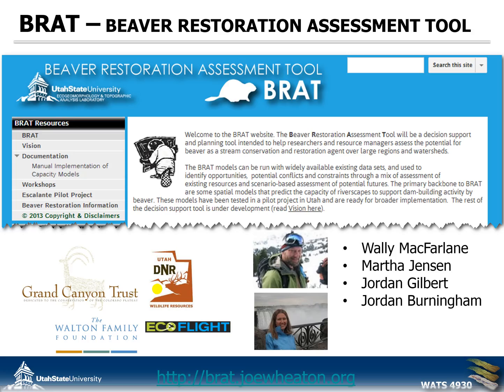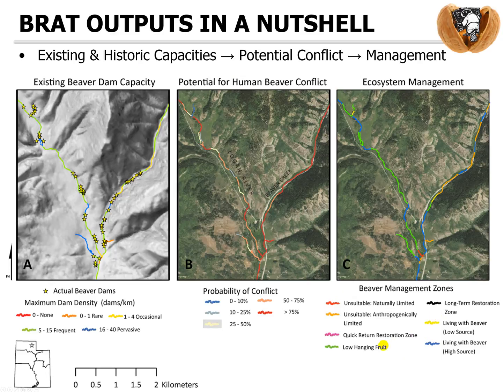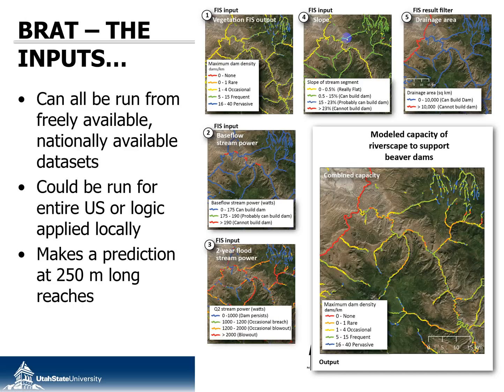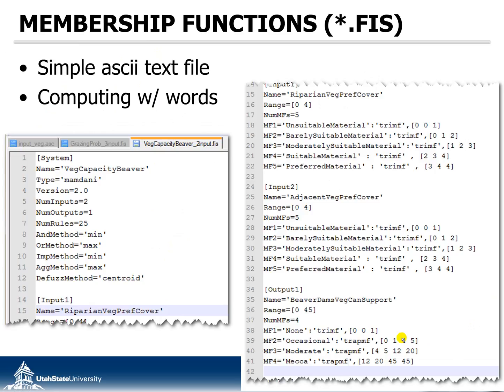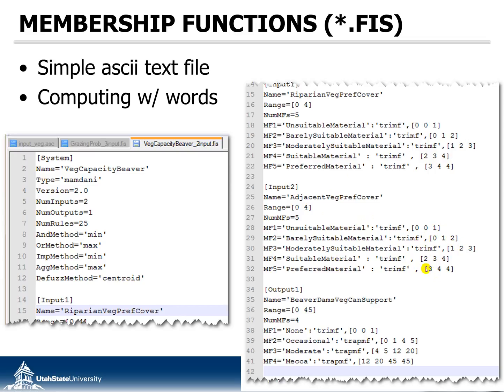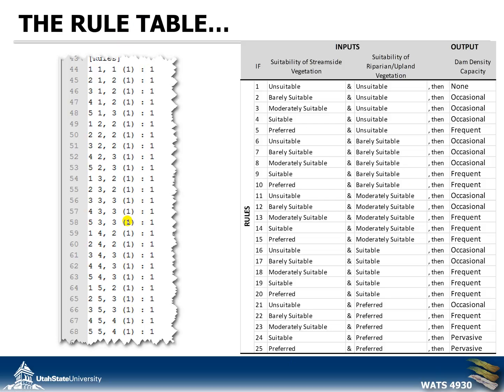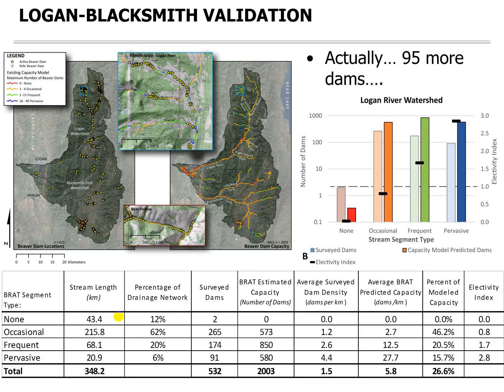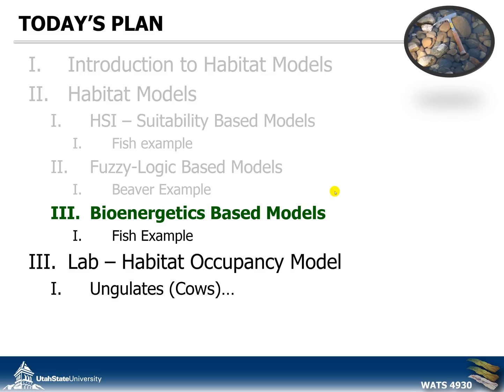GIS Podcast HabitatModelling - FIS BRAT